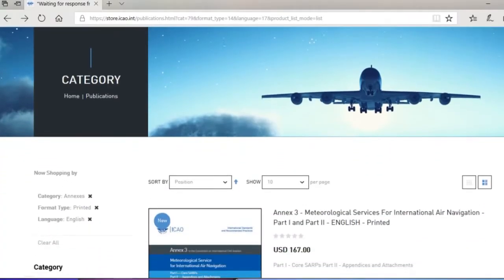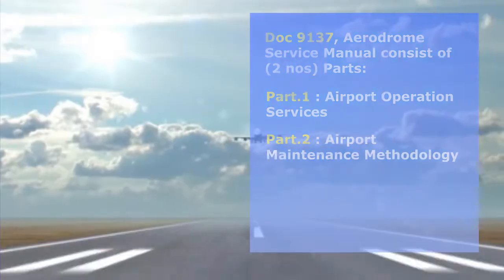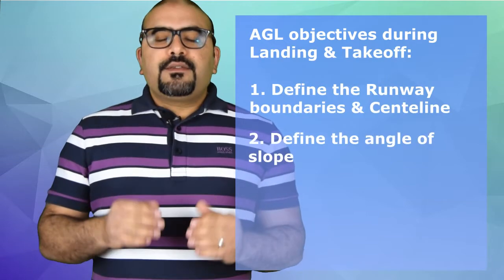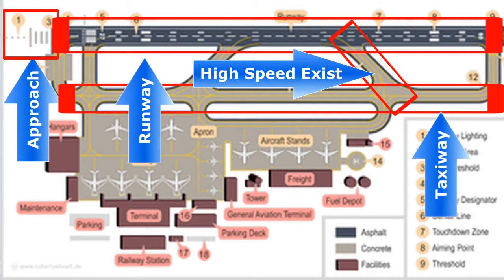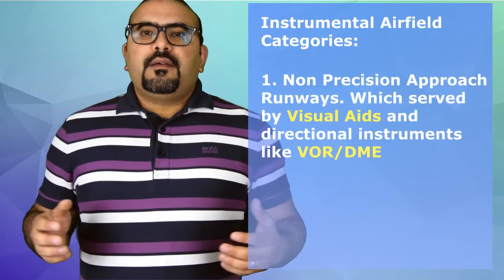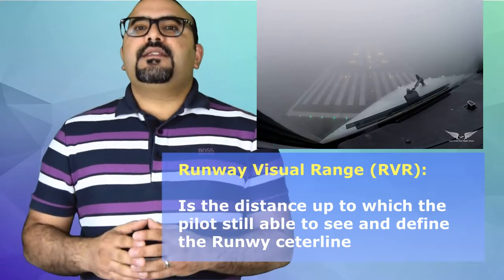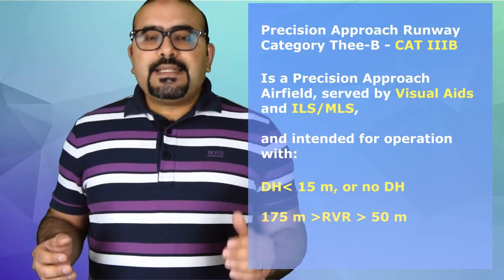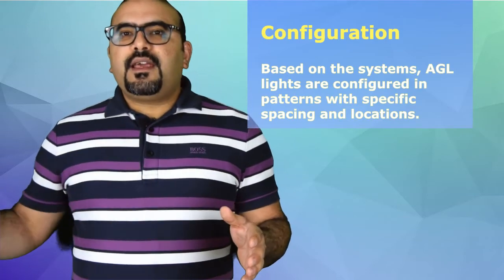Introduction to Aeronautical Ground Lighting Season 1, Episode 2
Aeronautical Ground Lighting aims to provide visual guidance to pilot during the different phases of the aircraft operation while in the proximity of the airfield, starting from Approaching, Landing, Maneuvering on the aerodrome and then takeoff again.
In this Episode, we will have a quick introduction to the AGL in support of better understanding for the system purpose and architecture in the coming episodes.